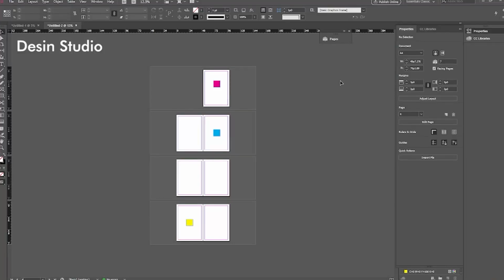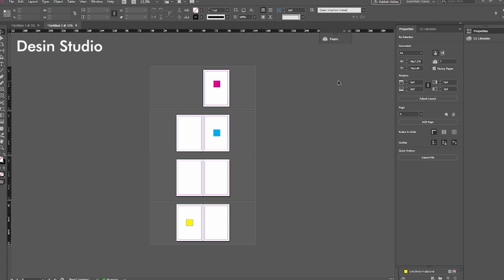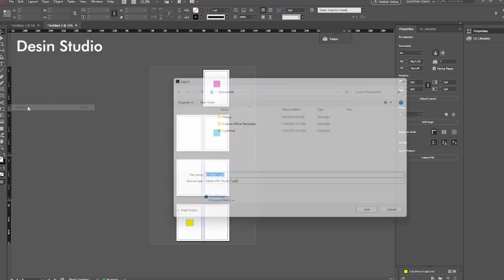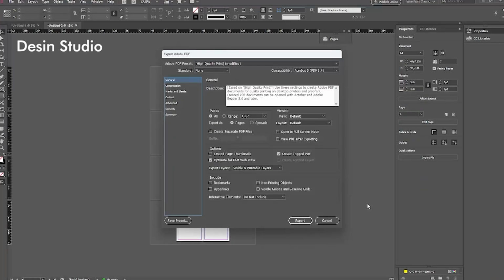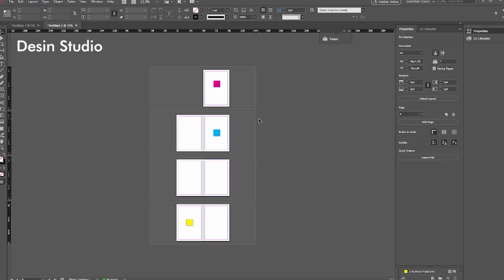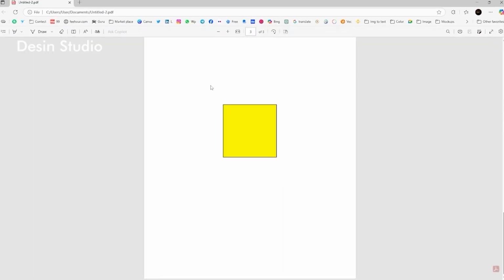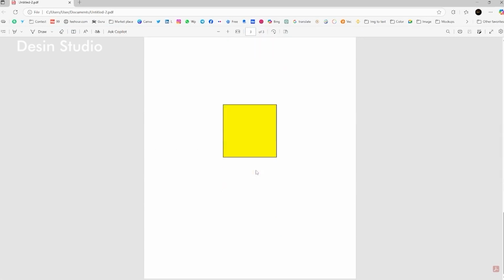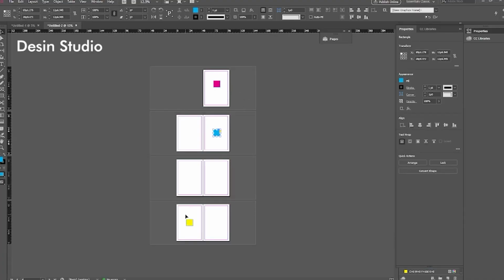How to export specific pages by number as a PDF in InDesign 2025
Welcome to Design Studio.
In this video, I'll show you How to export specific pages by number as a PDF in InDesign 2025 | Export PDF In InDesign

Design Studio, where you will learn detailed graphics design software. My name is Mobarak, and I have three years of experience in Adobe Illustrator, Photoshop, Premiere Pro, and Adobe InDesign.